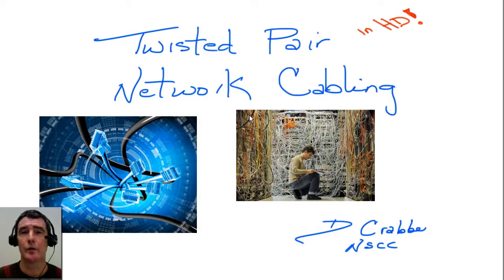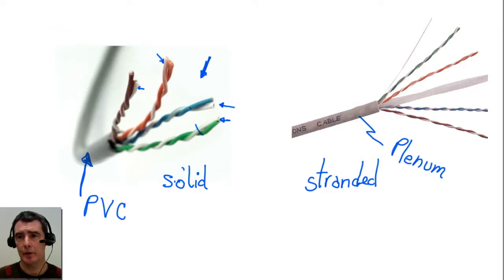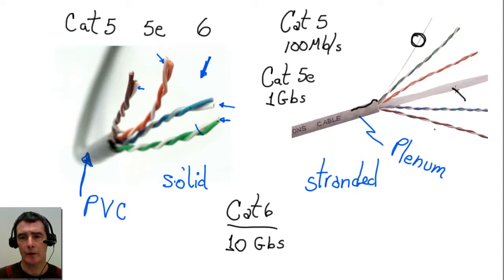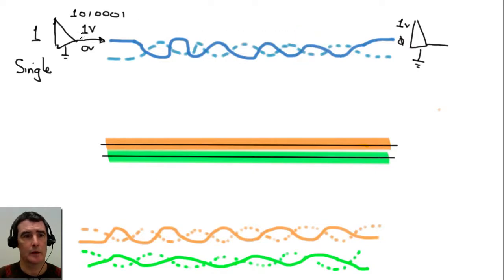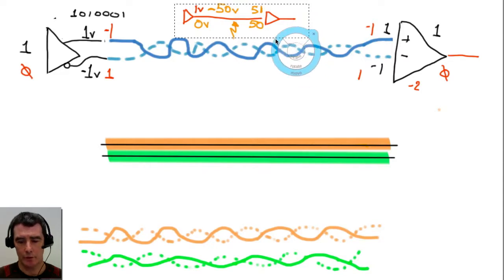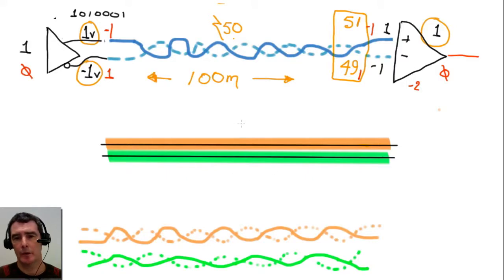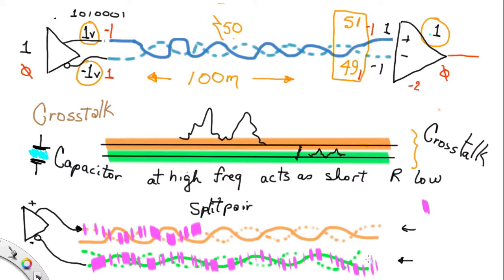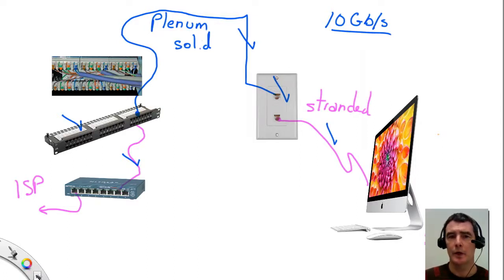An Introduction to "twisted pair" network cables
This video explains why twisted pairs are used in network cabling. The CAT5e standards are explained as well as the role of cables in structured wiring installations